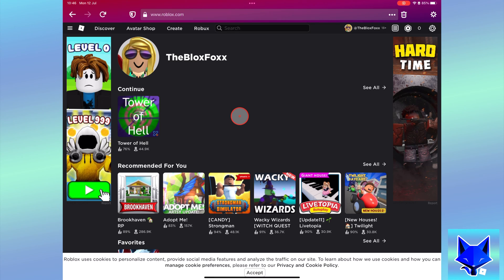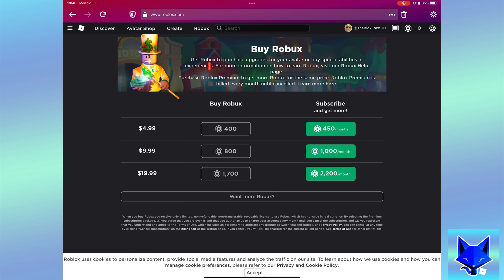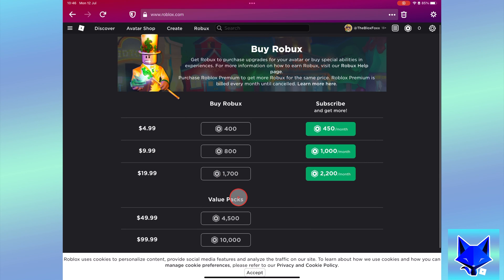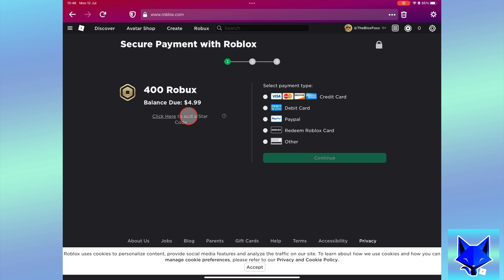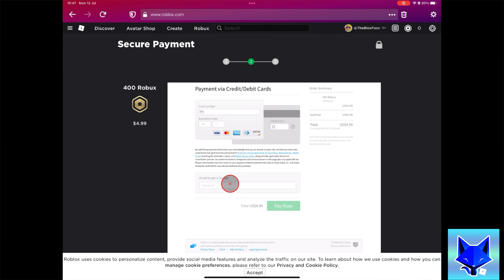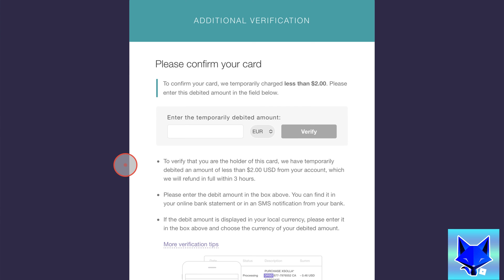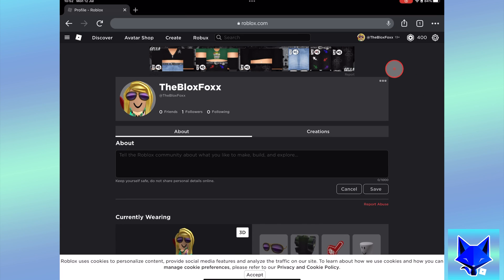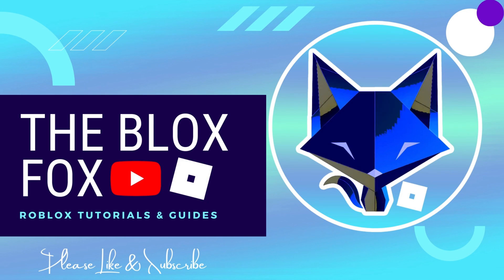How To Buy Robux (PC & Mac)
Easy to follow tutorial on purchasing Robux For Your Roblox Account on PC & Mac! Want to buy Robux so you can purchase some items or ingame powerups for your avatar? Learn how to Buy Robux on PC & Mac now!

Steps: on Roblox.com log into your account, then click the ‘Robux’ icon at the top right of the page, select ‘buy robux’ from the drop down menu.

On this page, select the amount of Robux you want to purchase, if you want more than what is listed, click ‘want more robux’ to see even more options.

Click the robux package you want to buy.

Now on the payment page, select the payment method. You can choose between credit cards, debit cards, paypal and a redeemable roblox gift card.

I’ll choose to pay with debit card.

Enter your card information and then click ‘pay now’.

You may get this security verification like i did, to confirm ownership of my card they have taken an amount less than $2 out of my bank, I have to go and login to my bank app to see the exact amount that was taken, and enter the amount into the text box here and click confirm.

Once thats done the payment will be complete and the Robux will be credited to your account.